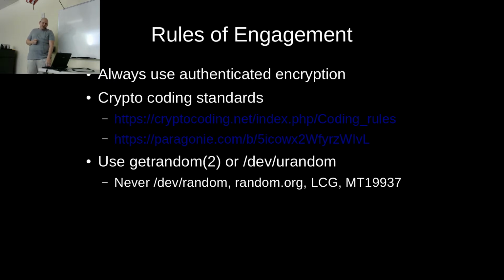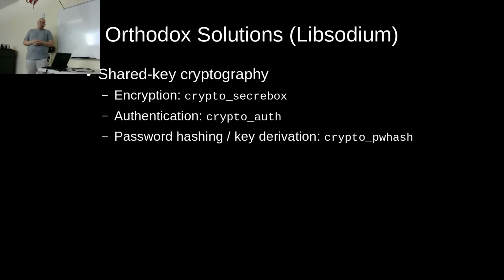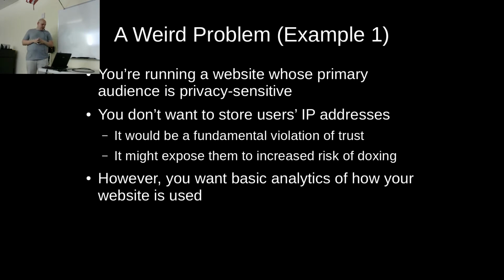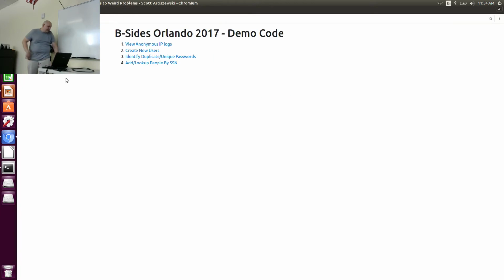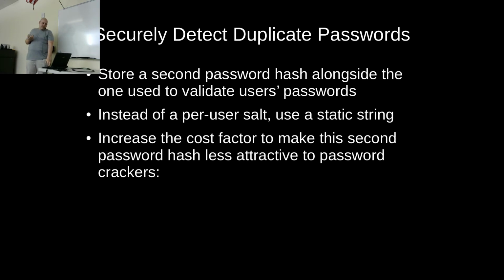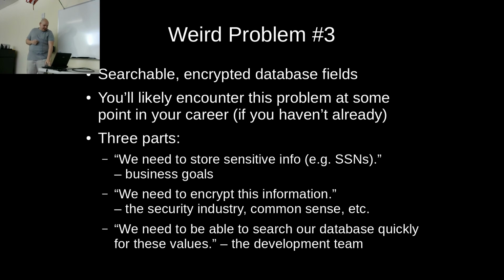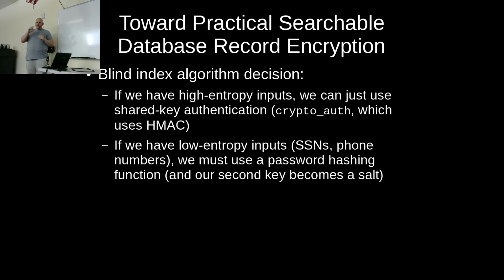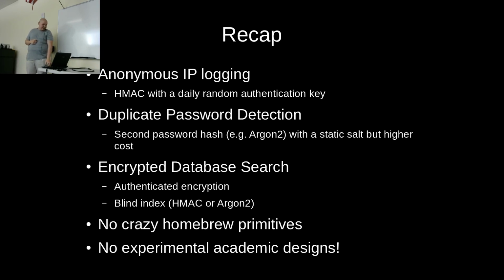Scott Arciszewski - Building Defensible Solutions to Weird Problems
The recording of this talk started late, but Scott wanted us to link his slides

Building Defensible Solutions to Weird Problems
Conventional wisdom says, “Don’t roll your own crypto,” but conventional wisdom is eerily silent when you’re tasked with solving the sort of weird problems that developers face.

Want to anonymize the IP addresses of your visitors but still be able to identify traffic patterns?

Need to be able to identify duplicate passwords, but don’t want to make a soft target for password crackers?

Are you storing encrypted data in a database, but still need to be able to search for specific values?

Solutions to these problems and many like them will be presented and discussed.

Biography
Scott resides at the intersection of PHP, security, cryptography, and open source software.